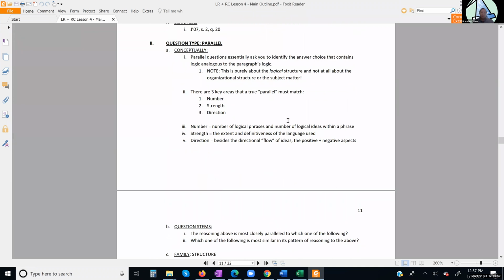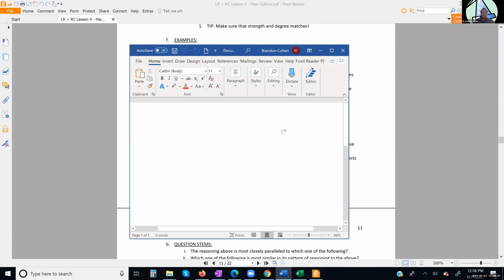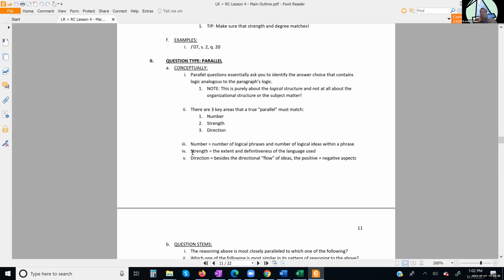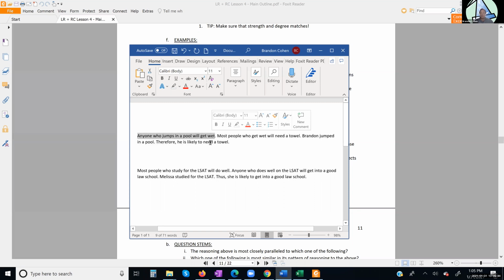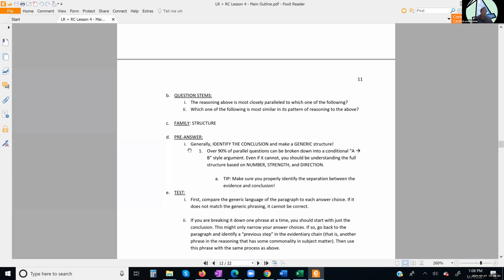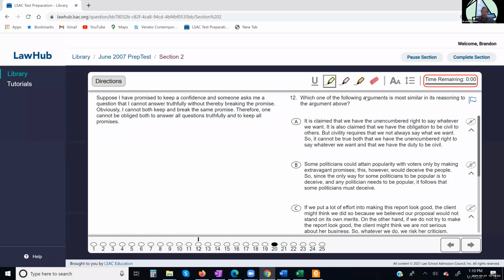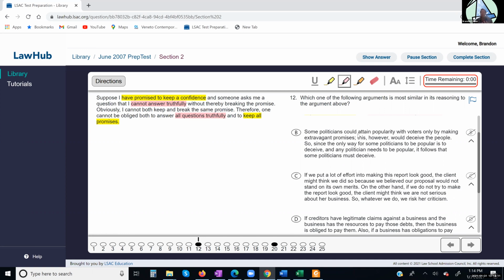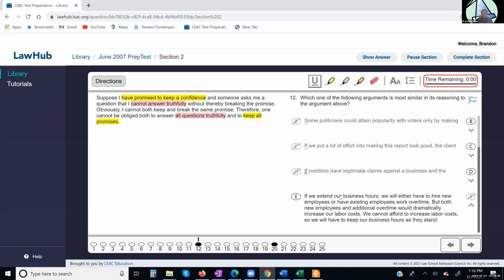LSAT Wizard's FREE Logical Reasoning (LR) Question Type Breakdown: Parallel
The LSAT Wizard Brandon Cohen is a 180 scorer with over 10,000 hours of LSAT tutoring experience. Thanks to his partnership with Ave Maria Law, he was able to help thousands of LSAT students with FREE logic games help at the start of the pandemic, while also raising over $10k for Feeding America!

Now, the LSAT Wizard is back with FREE LSAT help! Learn to break down the core content of the Logical Reasoning and Reading Comprehension section using the exact technique's Brandon uses to score PERFECT on the LSAT!

LSAC does not review or endorse specific test-preparation materials, companies, or services, and inclusion of licensed LSAT content within this work does not imply the review or endorsement of LSAC. LSAT (including variations) and LSAC are registered trademarks of LSAC.